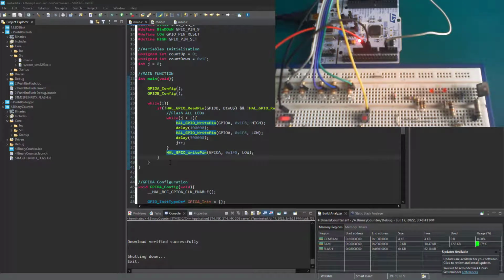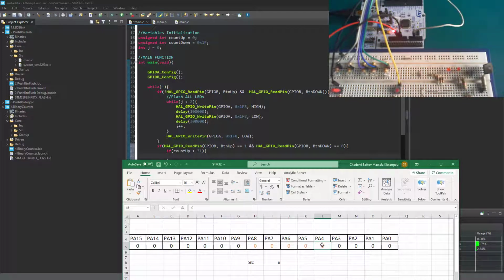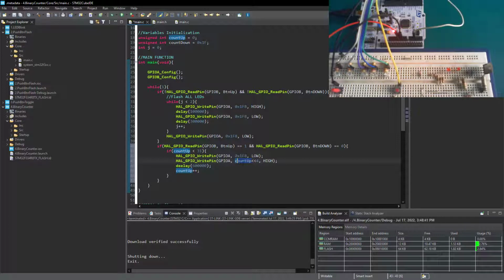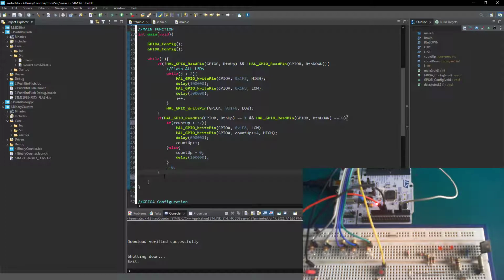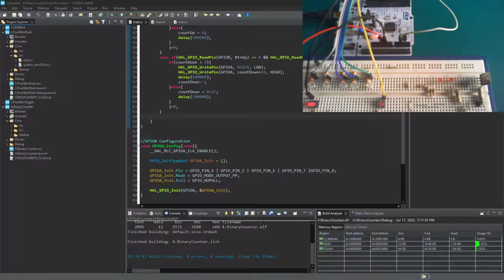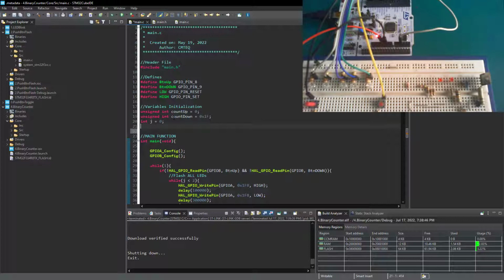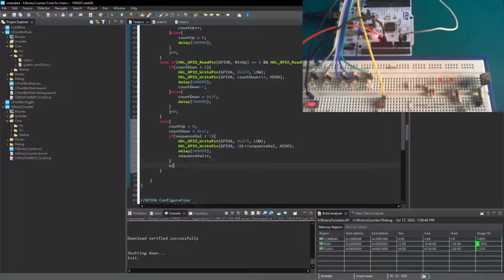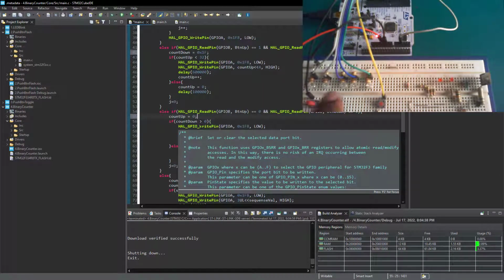4. stm32CubeIDE - How to program a Binary counter using HAL Drivers. Part 2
In this tutorial we write a program to do a binary counter that will count up to 31 DEC : 11111 and count down to zero.
The functionality is achieved by doing a left shift into the GPIOA register with the Output Data Register ODR by writing specific value into the register.
Dive into STM32 programming with this comprehensive guide on creating a binary counter using HAL (Hardware Abstraction Layer) drivers in stm32CubeIDE. This tutorial is perfect for beginners and experienced developers alike, providing step-by-step instructions on setting up your environment, configuring GPIO pins, and implementing the binary counter with HAL drivers.

🔧 What You’ll Learn:
- Pull down and Pull up
- HAL Drivers implementation
- Delays
- Functions
- Registers bit shifting
- Pin Mode.
- Button Configuration
- if else ladder
Introduction to HAL drivers and their benefits
Setting up the stm32CubeIDE environment
Configuring GPIO pins for binary counter output using HAL
Writing and uploading the code for the binary counter
Testing and troubleshooting the binary counter implementation

📌 Key Topics Covered:
Introduction to HAL Drivers and STM32CubeIDE
Configuring GPIO pins for binary counter output with HAL
Writing code for the binary counter using HAL drivers
Uploading and testing the binary counter on STM32
Tips for debugging and optimizing HAL-based code

Getting Started with STM32CubeIDE
Introduction to STM32 GPIO Configuration with HAL
Advanced STM32 Timer Programming
Using HAL Drivers for Efficient STM32 Programming